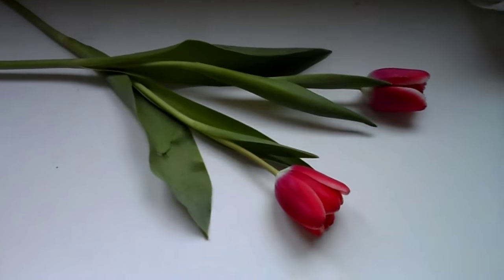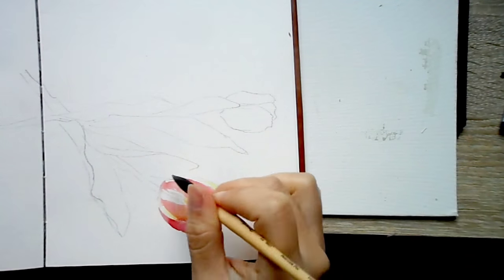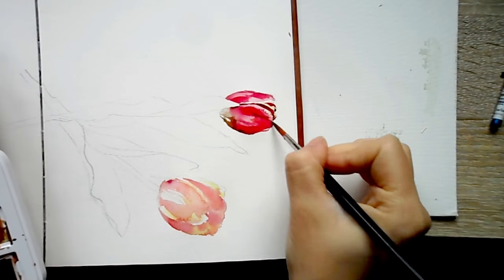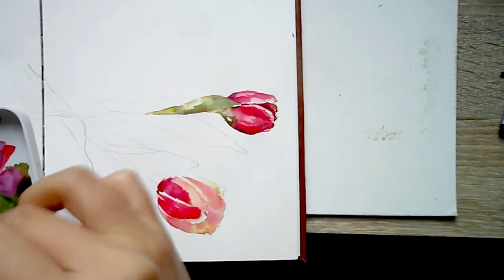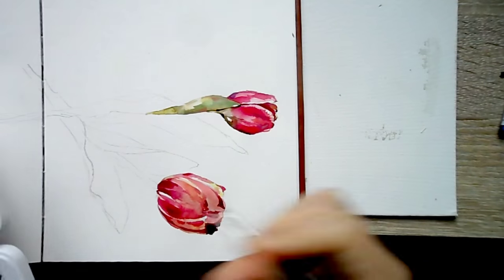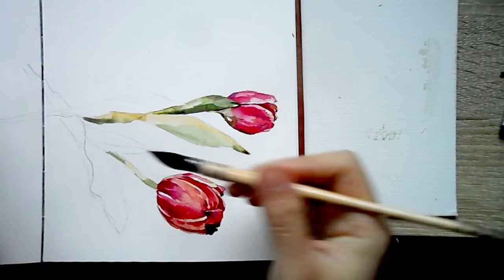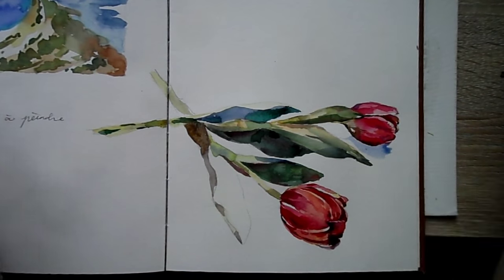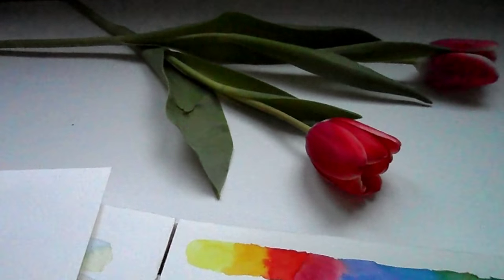Watercolor tulips tutorial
Hi, this is my first attempt to make a watercolor tutorial. Thank you all so much for the feedbacks!

Music info

Gymnopedie_no1